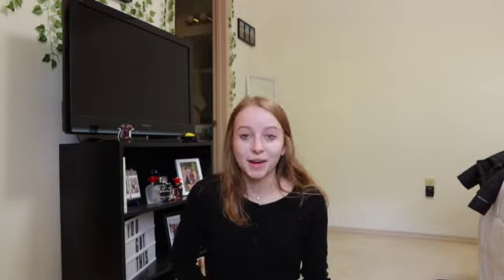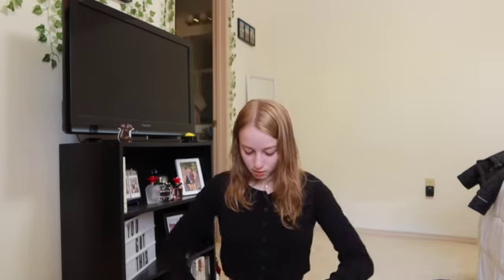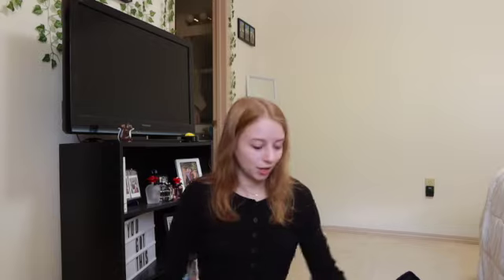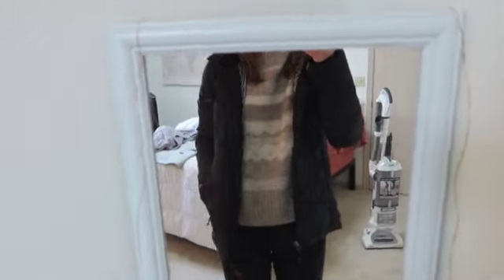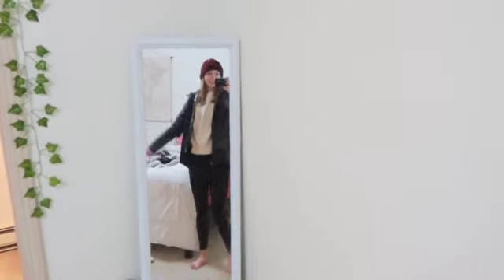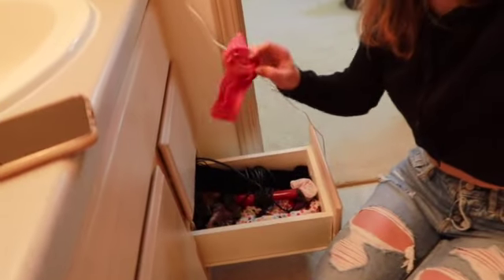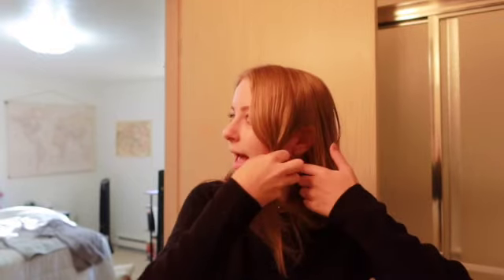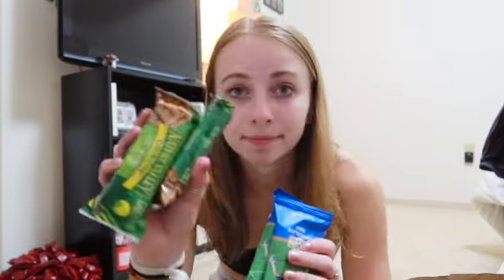PACK WITH ME FOR GLACIER